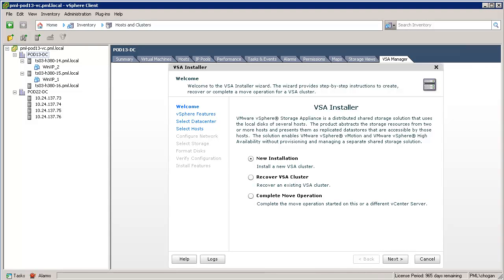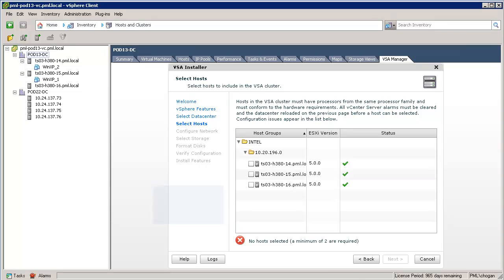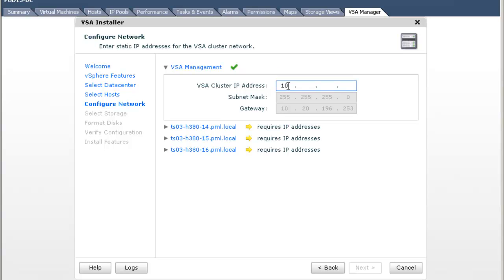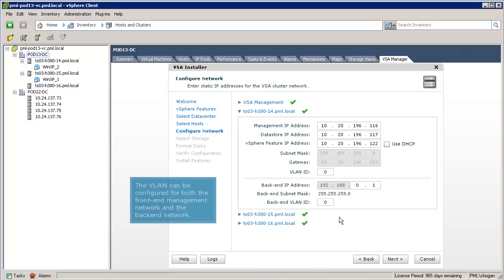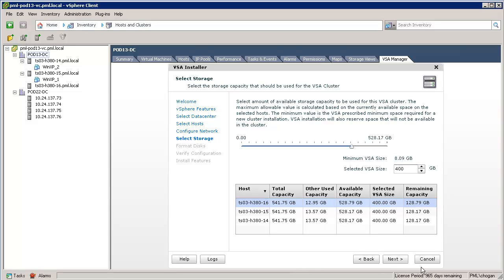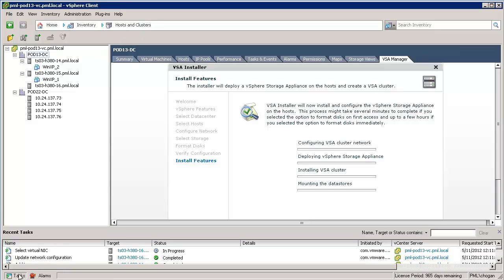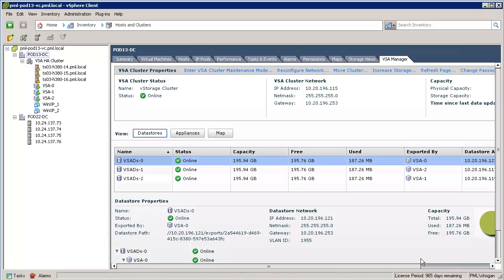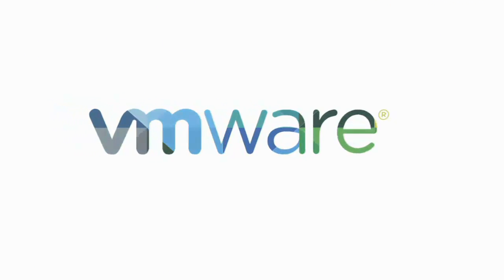VMware vSphere 5.1 Storage Appliance (VSA) - Installation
-- Deployment of VSA 5.1 into a brand new environment. Learn about the new vCloud Suite